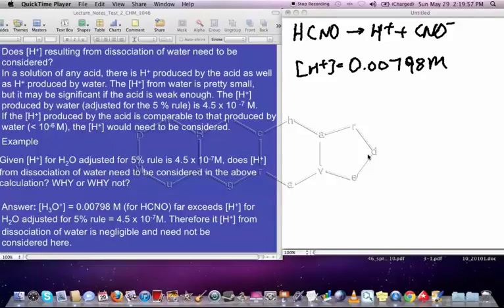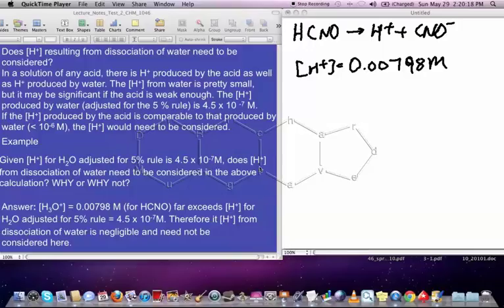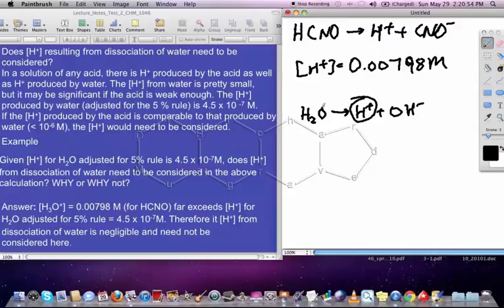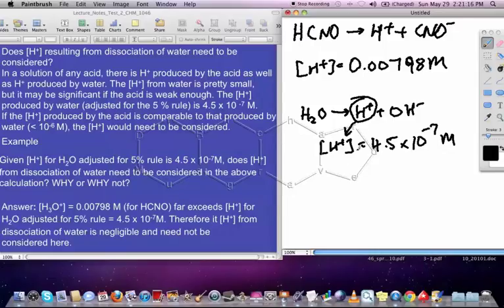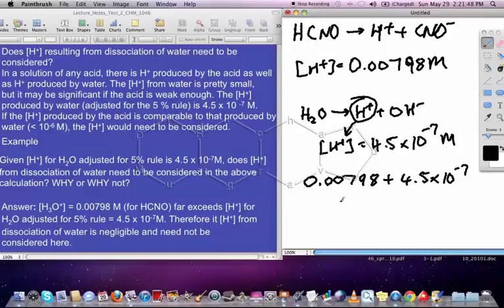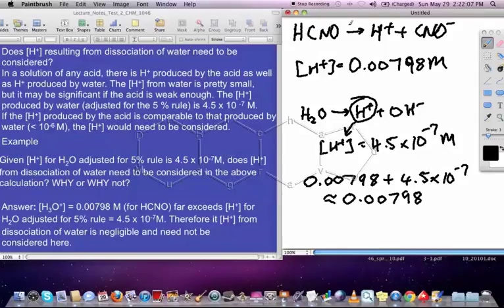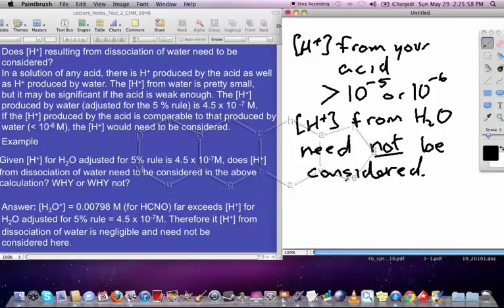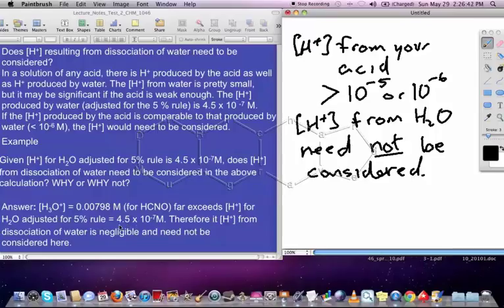Does H+ from Water need to be Considered when Calculating H+ in Acidic Solutions?